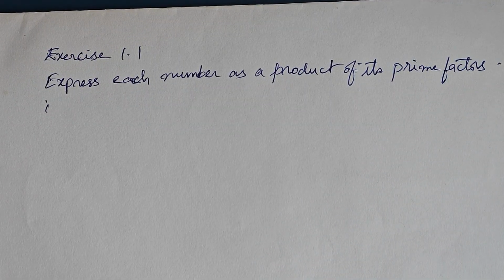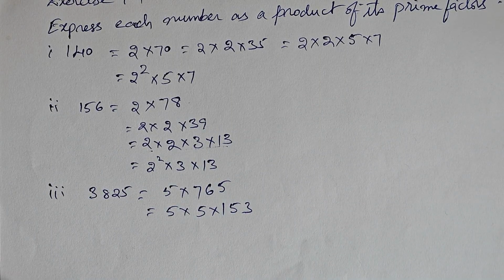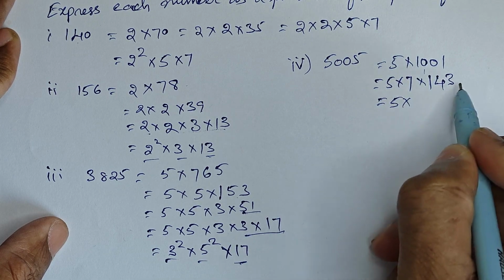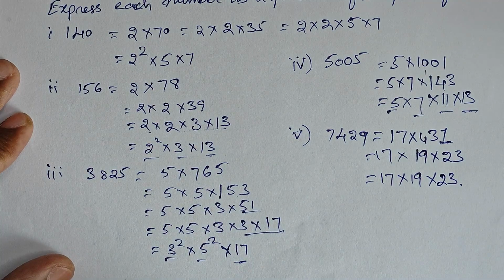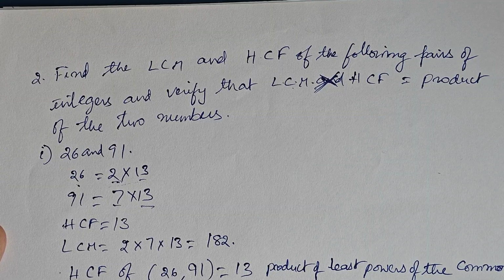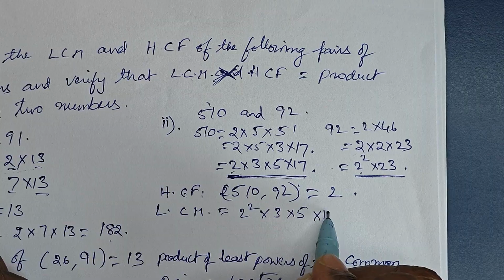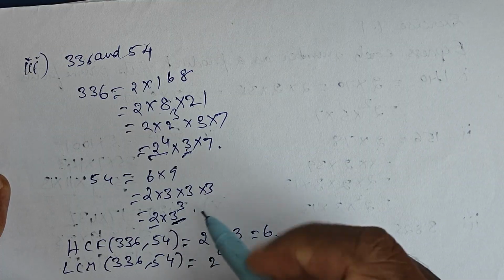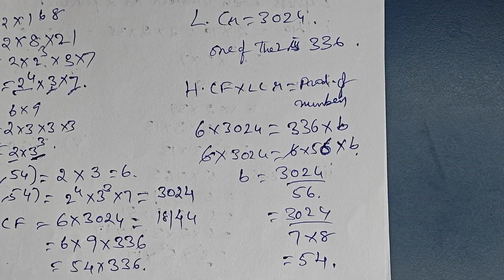Class 10 Maths | Chapter 1: Real Numbers | NCERT Exercise 1.1 Q1 & Q2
In this video, we solve Questions 1 and 2 from Exercise 1.1 of Chapter 1: Real Numbers (CBSE Class 10 Maths).

Each problem is explained step by step in a clear and easy-to-understand manner.

This will help students understand the concepts and prepare effectively for exams.

Channel: Board Maths Made Easy